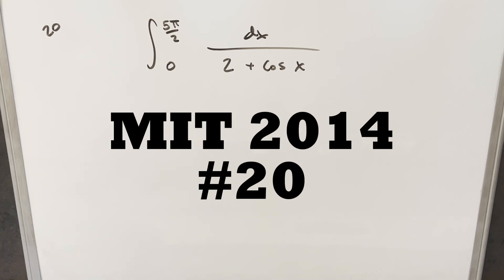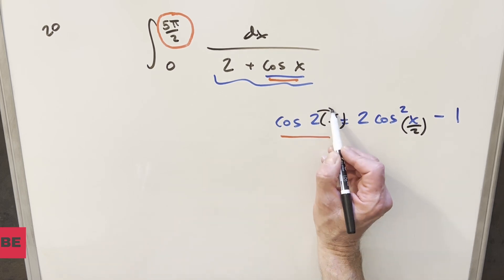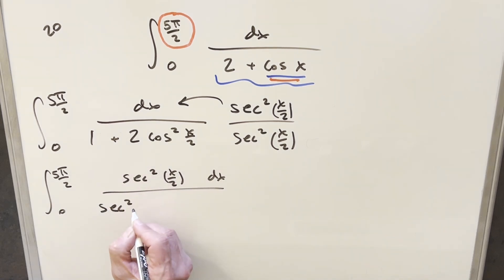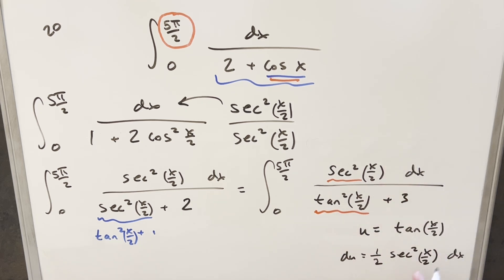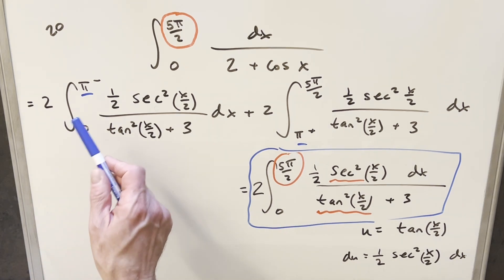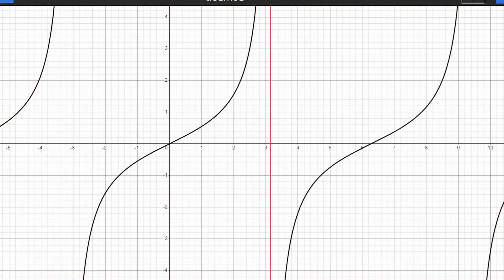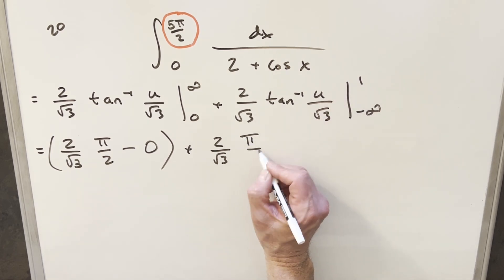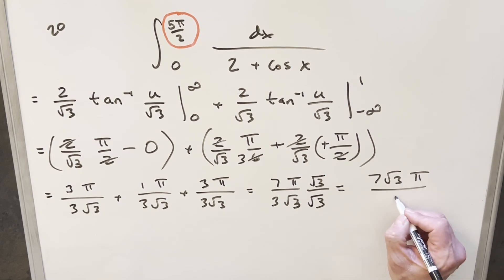MIT Integration Bee 2014 #20